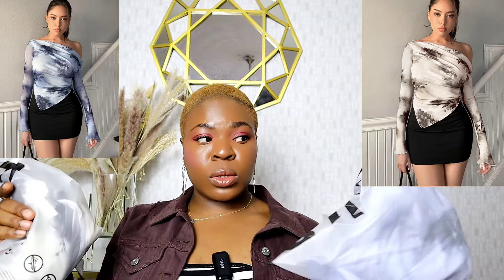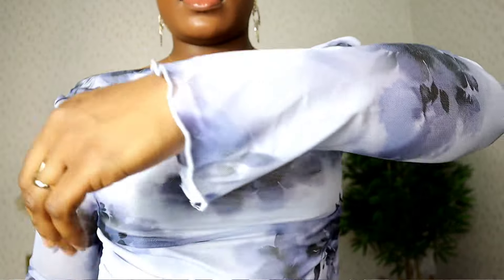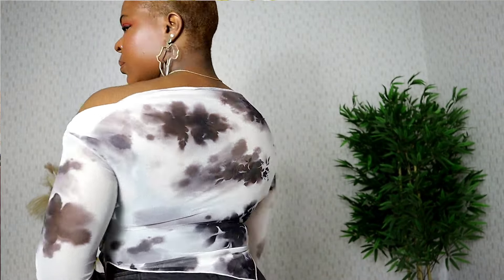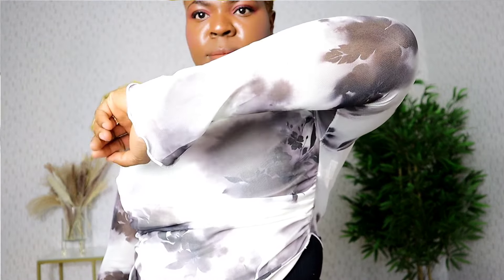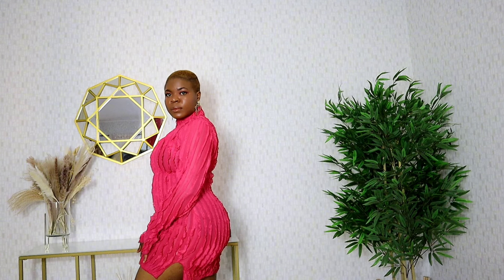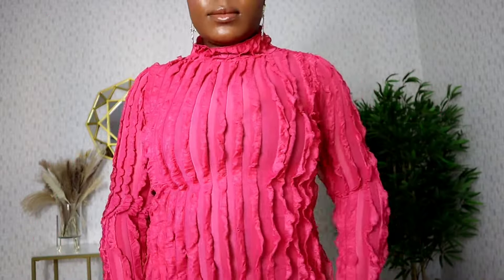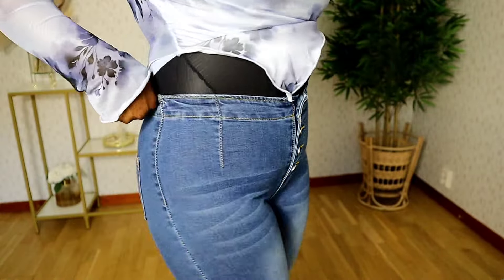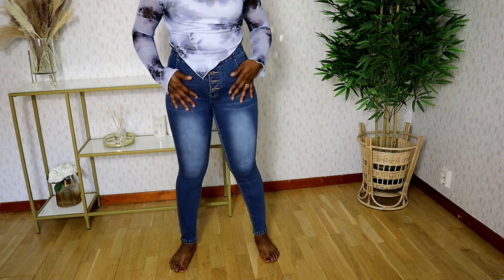SHEIN TRY-ON HAUL | SUMMER EDITION.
Hello 👋 Amazing Fam

Bodycone pink dress-SHEIN SXY Mock Neck Split Sleeve Bodycon Dress

T-shirt bule-SHEIN Privé Women's Irregular Hem T-shirt

T-shirt brown-SHEIN Aloruh Women's Irregular Hem Tie Dye Long Sleeve T-Shirt

Denim Jean black-SHEIN Aloruh Women's Irregular Hem Tie Dye Long Sleeve T-Shirt

Denim Jean blue-Button Fly Skinny Jeans